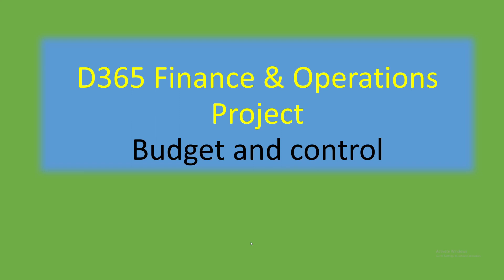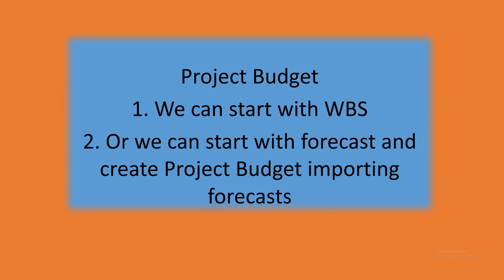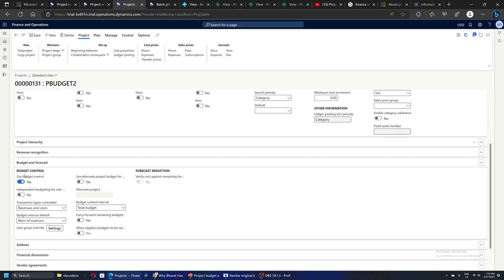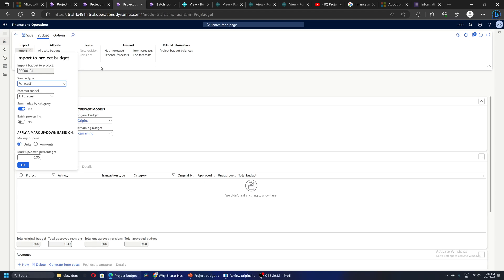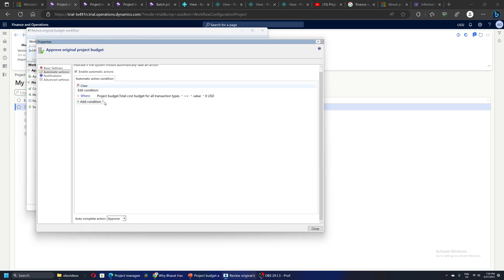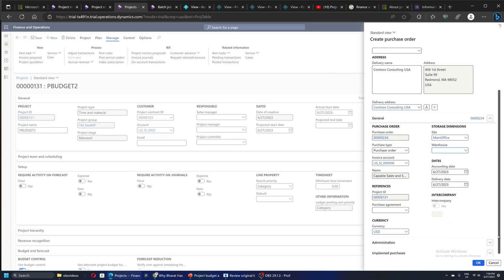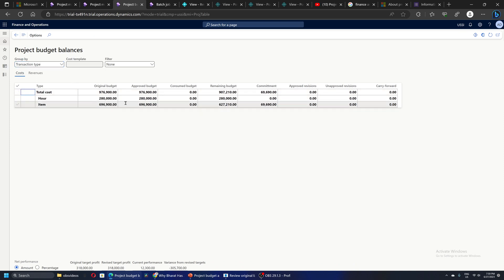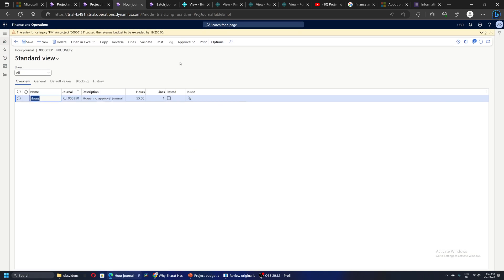Project Budget and Control - Microsoft D365 Finance and Operations